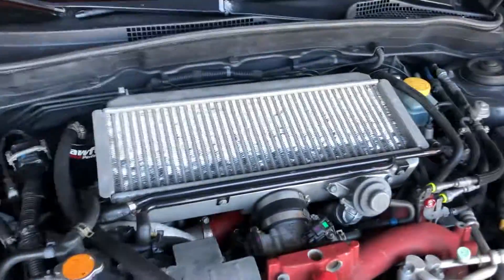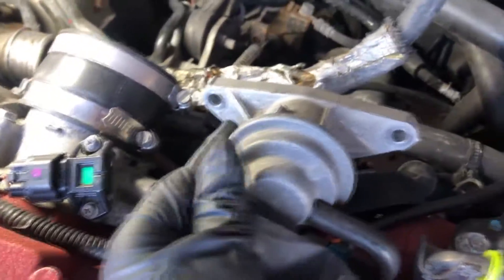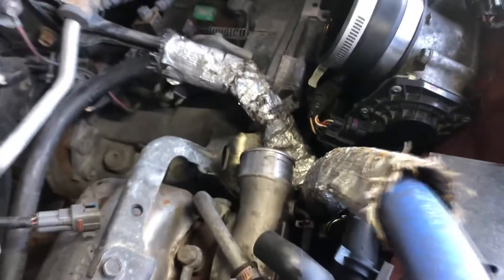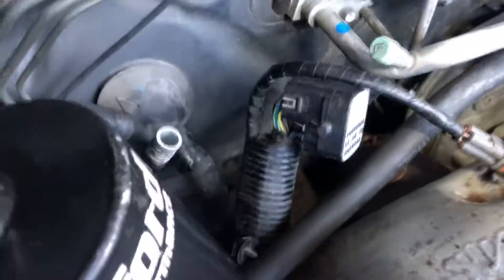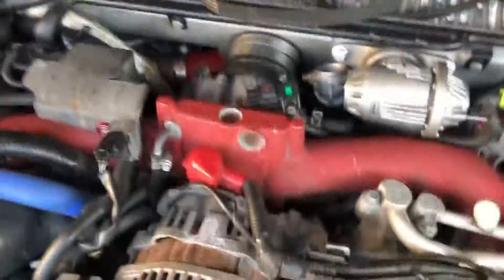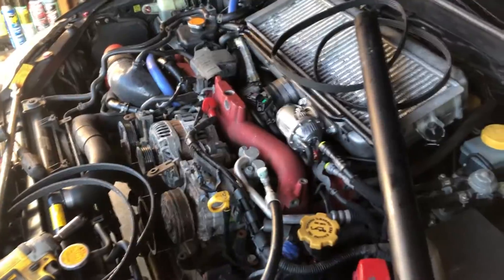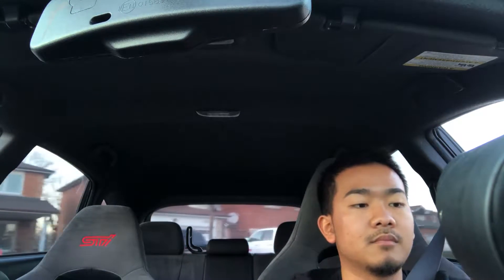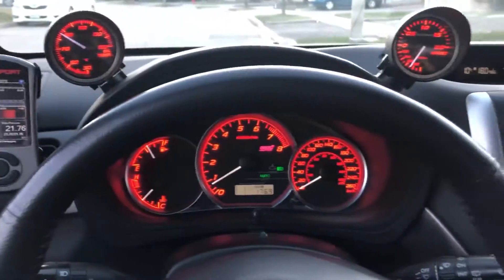PROJECT STi: 08-14 HKS BOV, AEM Intake, Crawford AOS Installation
Short little tutorial on how to install the HKS Blow Off Valve, AEM Cold Air Intake and Crawford Air oil separator along with routing of hoses on my 2008 Subaru WRX STi Hatchback.